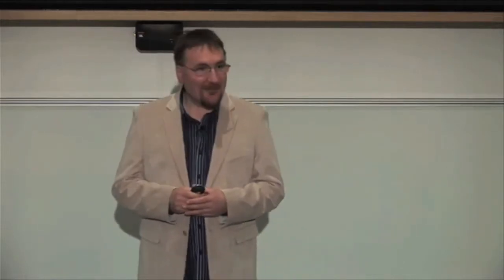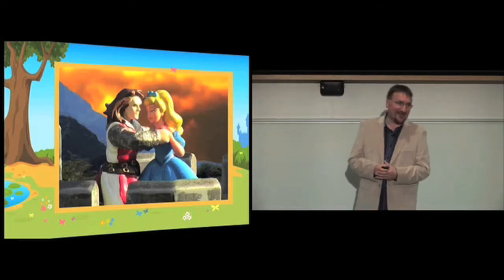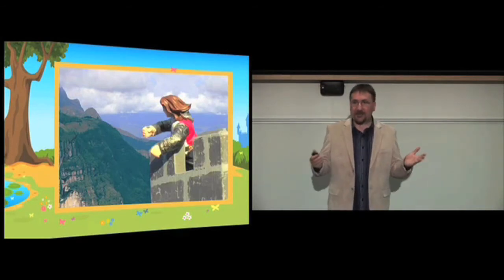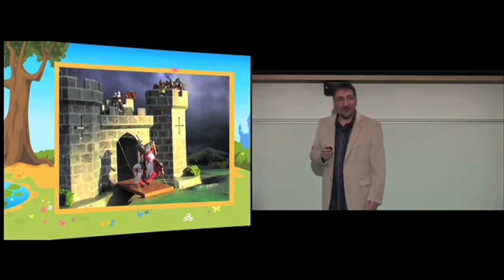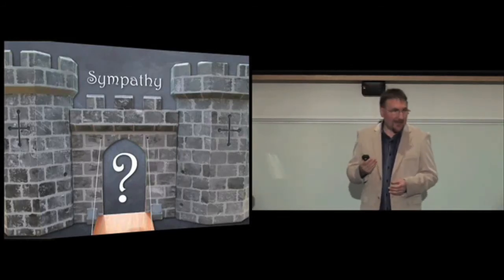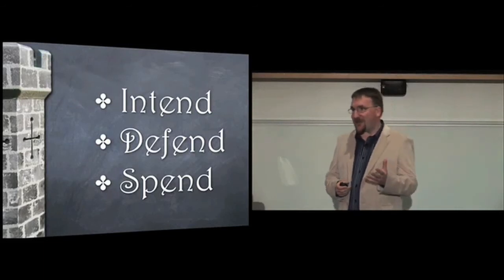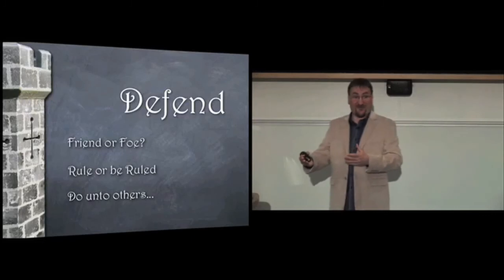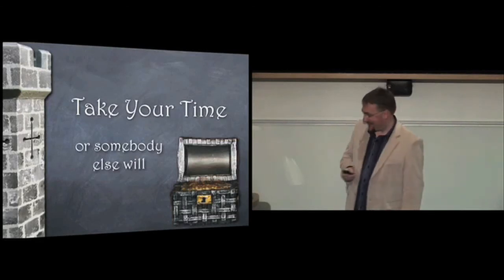The legend of Prince Tempus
Filmed at the Britain's Next Top Coach competition, Mark Buchanan recounts the legend of Prince Tempus - a fable with lots to tell us about how  we use our time and how we could get more out of it.